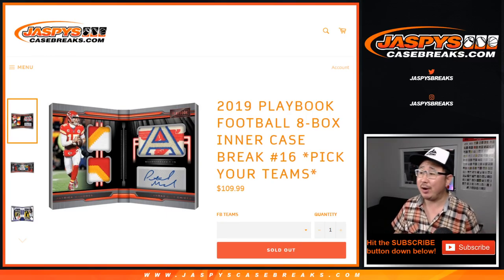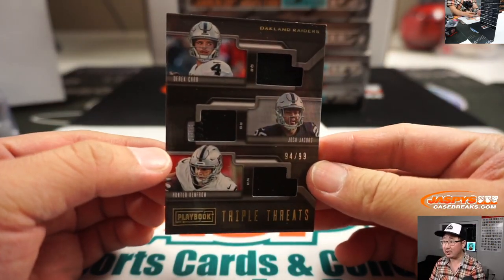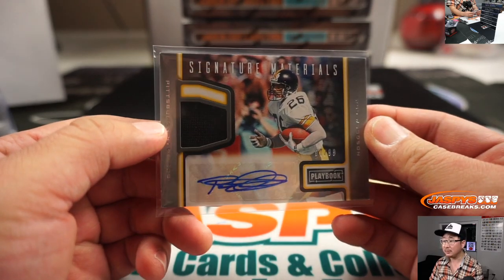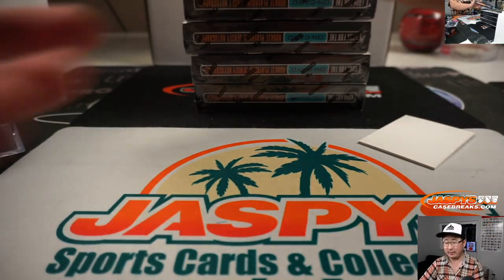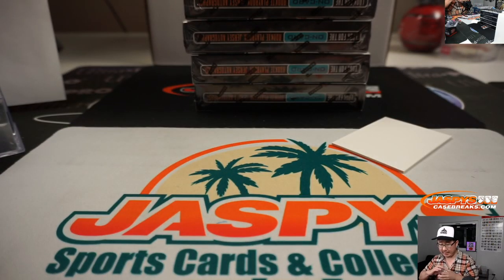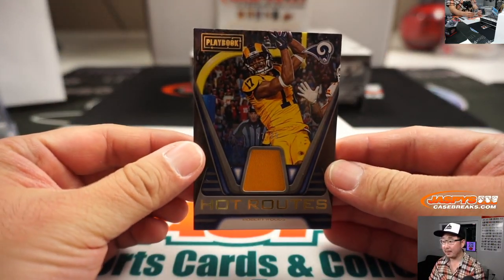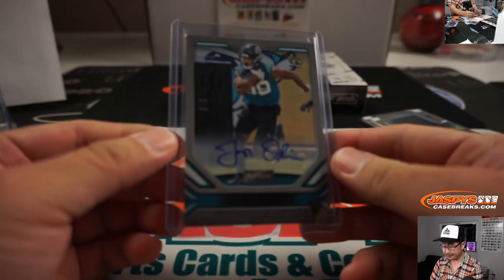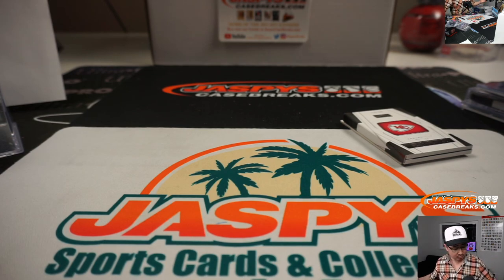Fr, 01.10.20 || 8Box (Inner) PYT #16 || 2019 Panini Playbook Football (NFL)